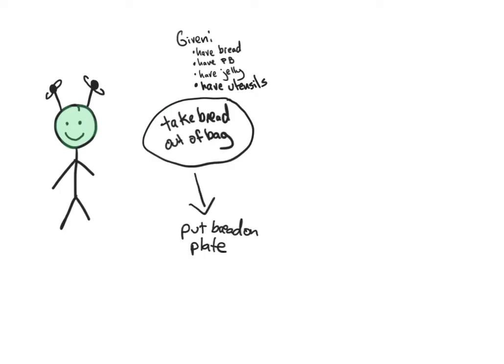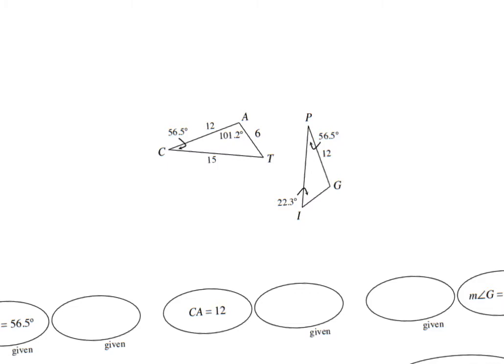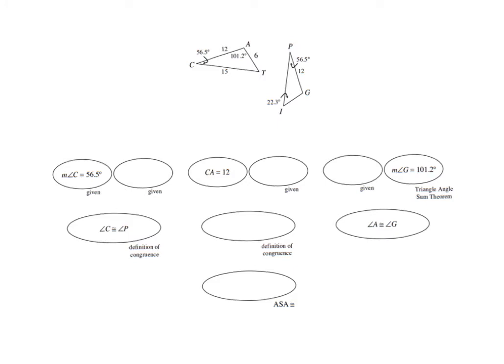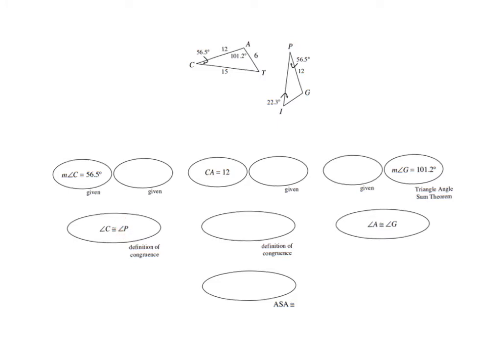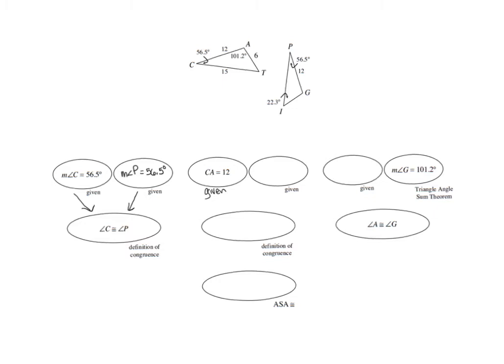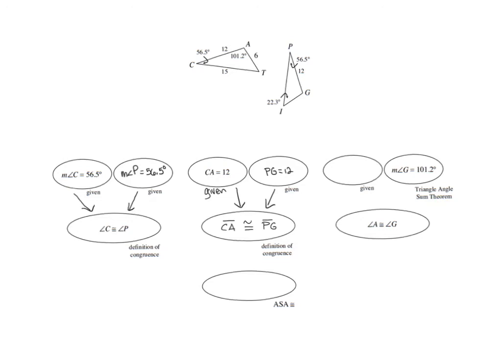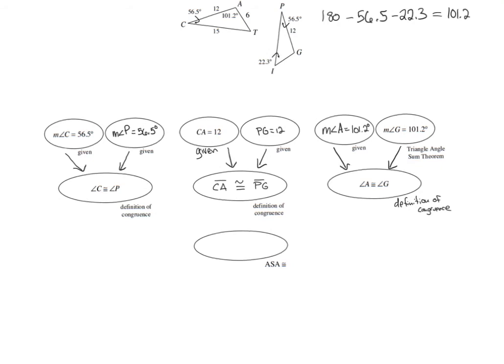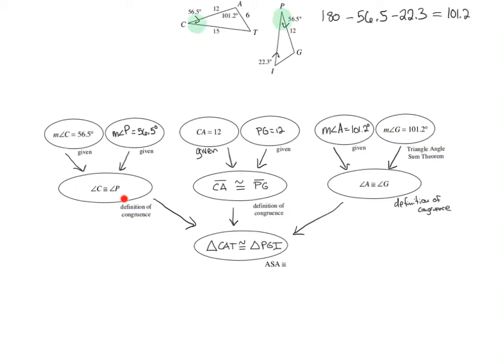intro to flowchart proofs